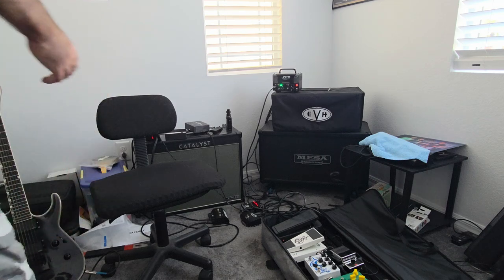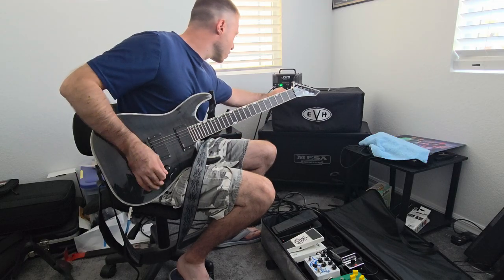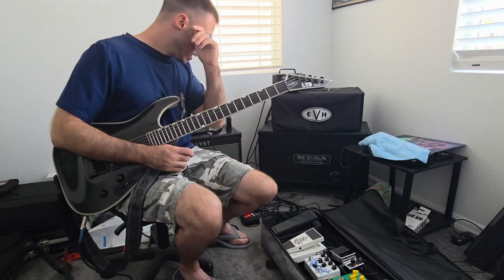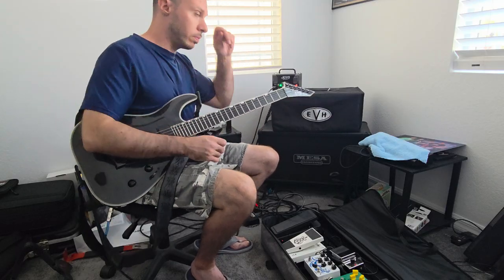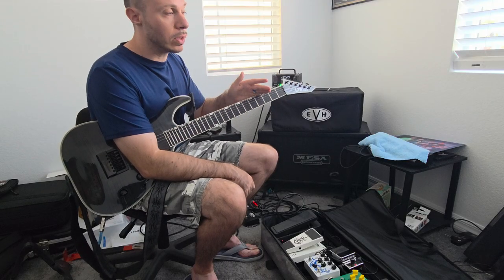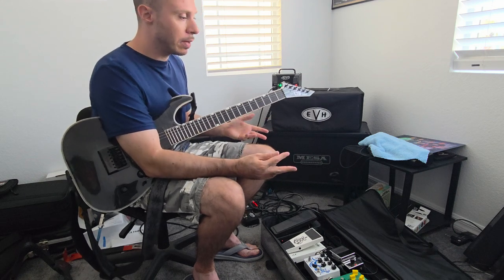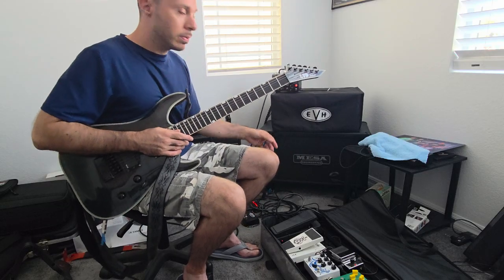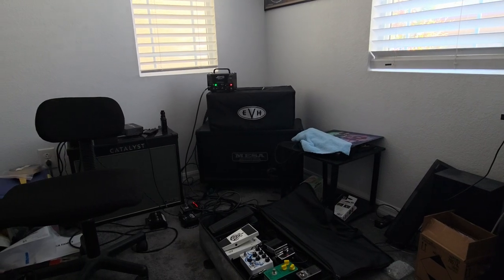Mesa 2x12 Compact! Is it any good?!? Full Review!